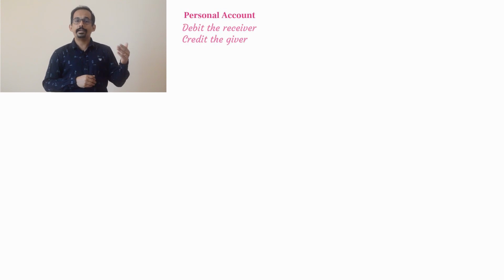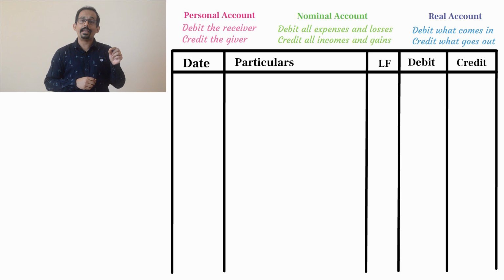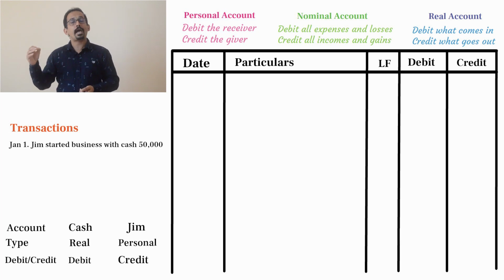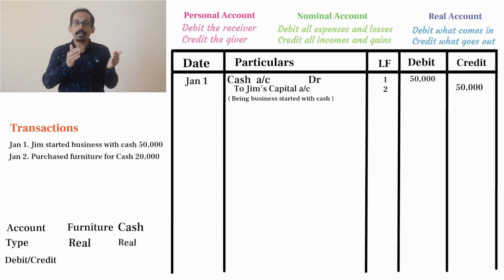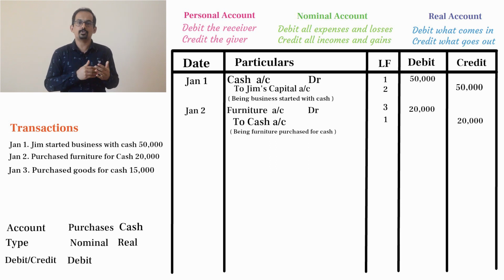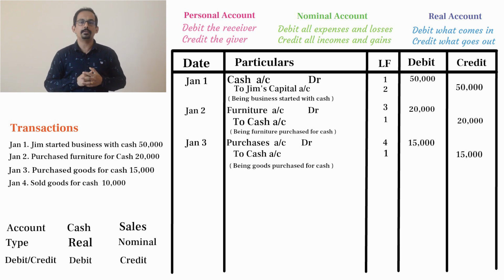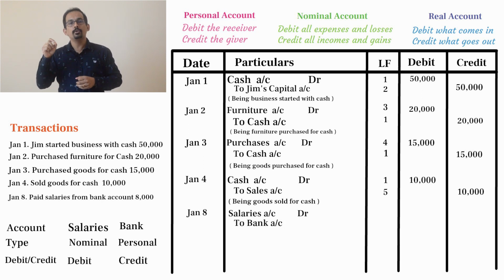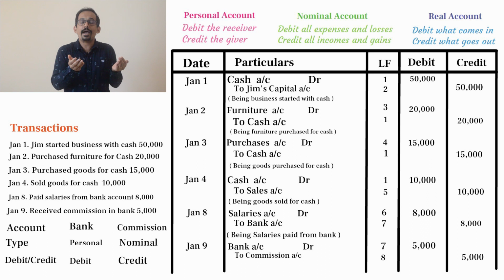Journal Entry - Traditional approach of classification of accounts / CA Francis Mervin Fernandez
Journal entry based on Traditional Approach of Classification of Accounts .